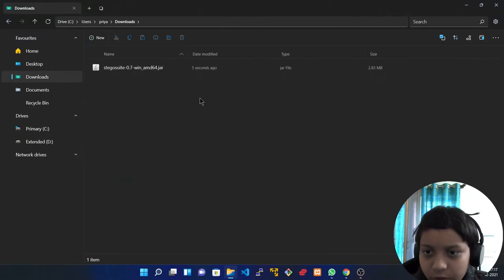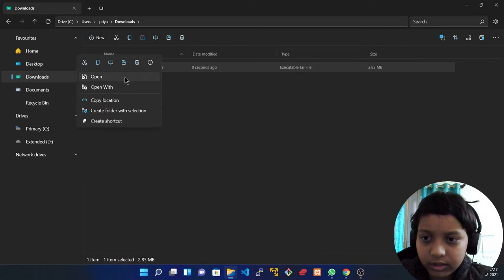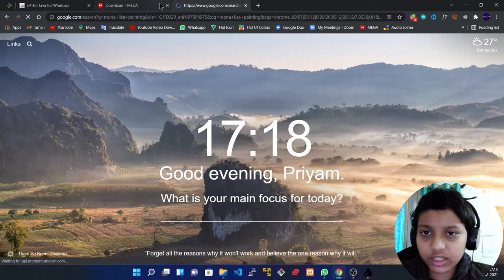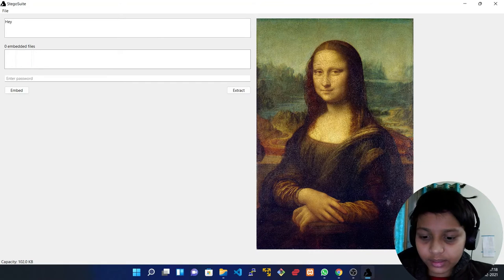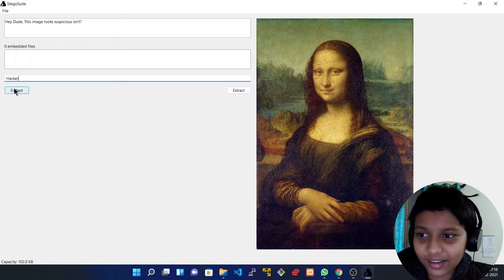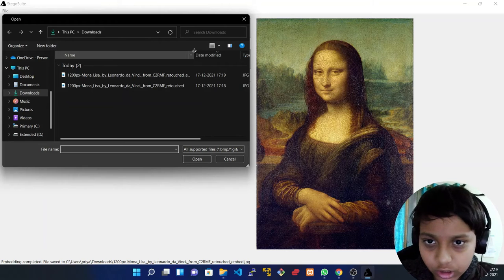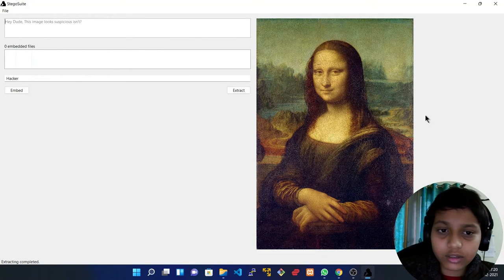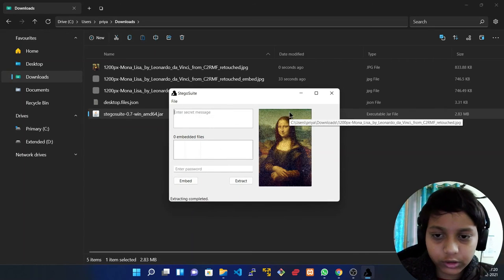Steganography - Hide Secret Messages In Images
*In this video headquaters means The Other User Whom you will send the image. I TOLD IT BY MISTAKE*